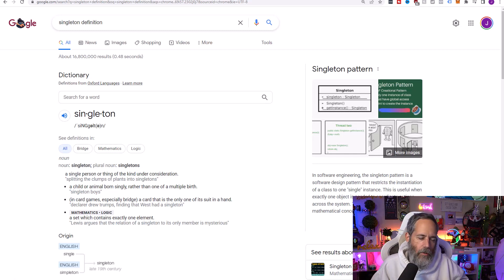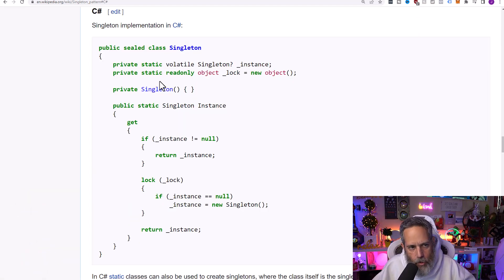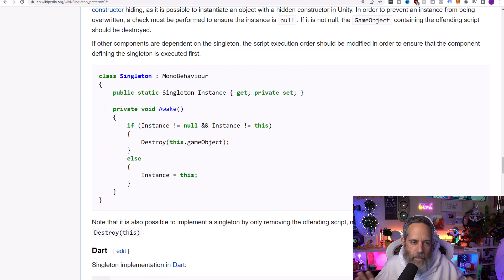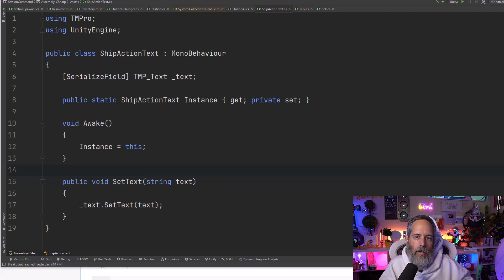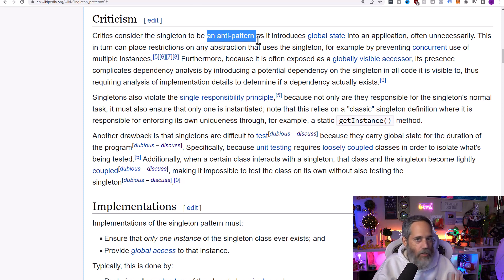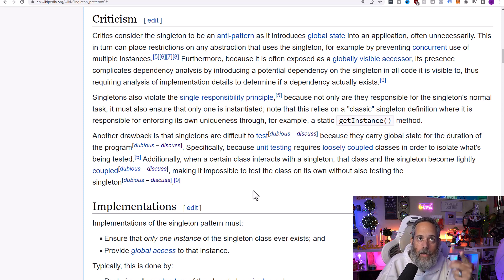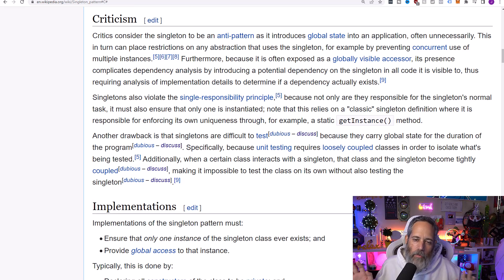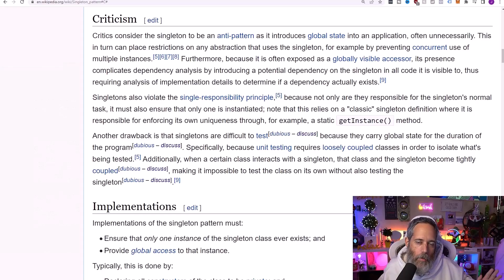Truth about Singletons in Unity | New GameDevs WATCH!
- Don't Miss the Unity Innovation Sale!